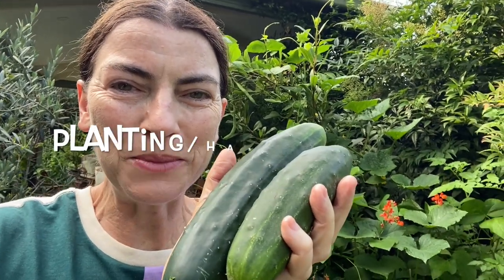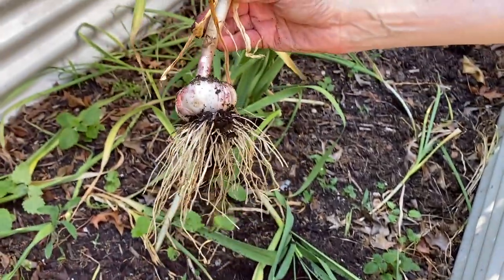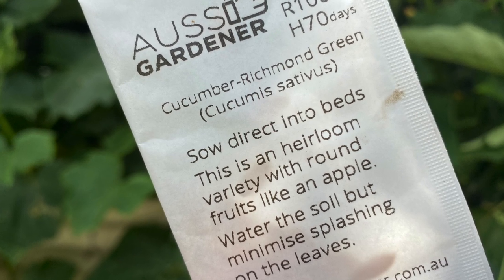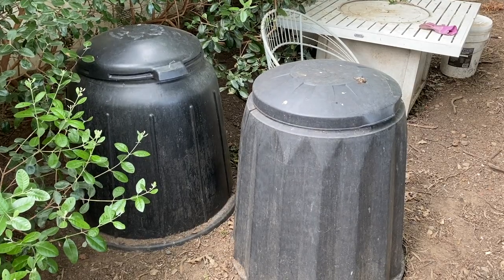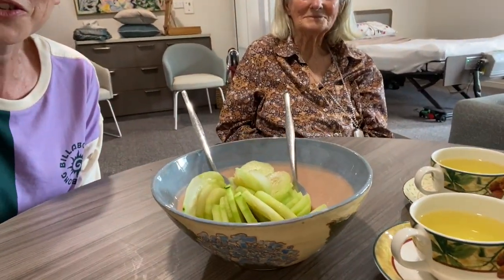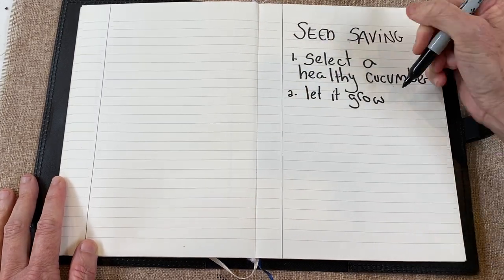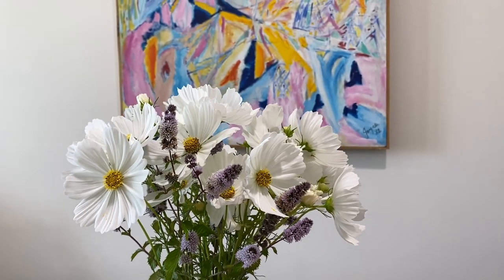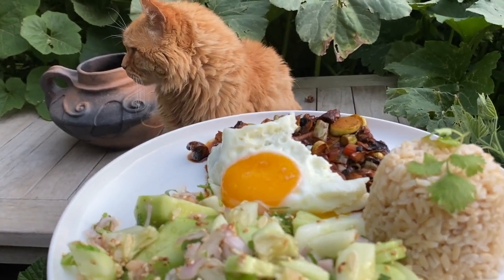Grow your own CUCUMBERS from seed to harvest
This episode is all about growing cucumbers from seed to harvest in a small edible garden in a cool climate region. Planting cucumbers in a raised bed and large pot, trellising and eating!
Thank you to Julie for the salad and Marisa for filming the preparation. Thank you to Joyce for sharing the cucumbers and her stories.

Episode 10 - my YouTube edible garden plant tally 16